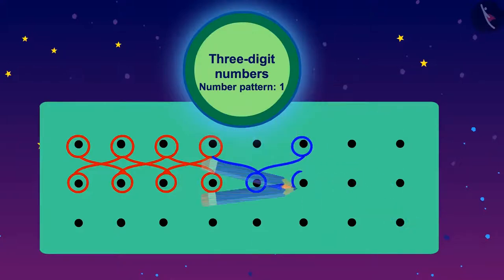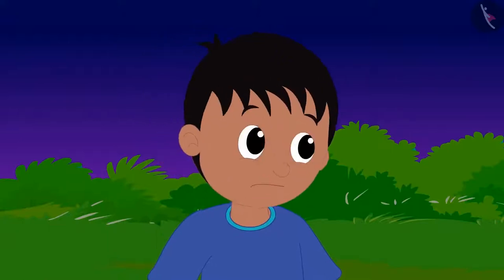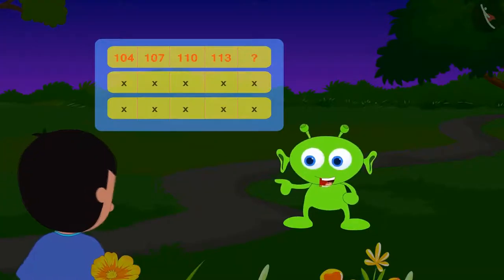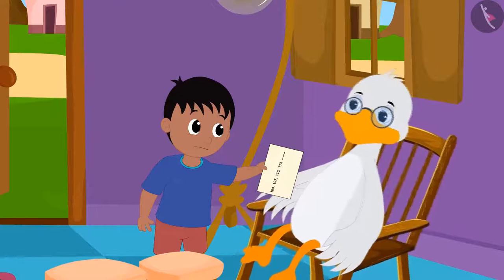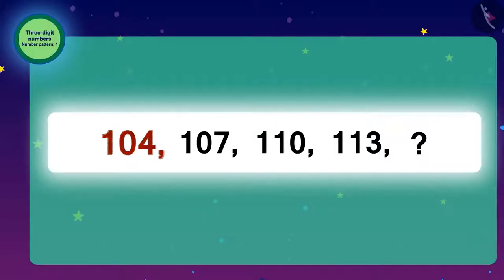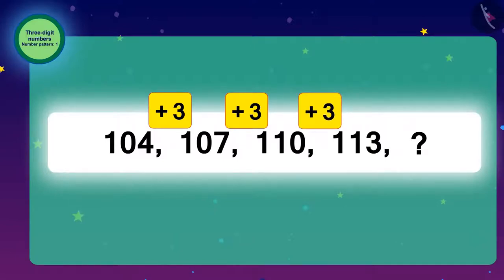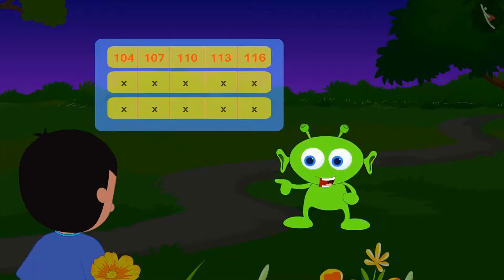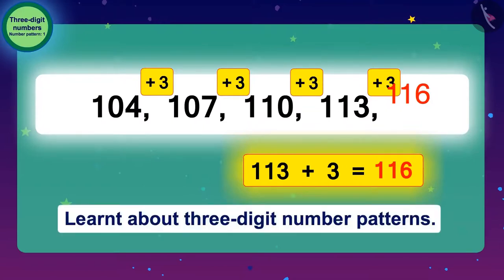Patterns of 3-digit numbers | Part 1/3 | English | Class 3